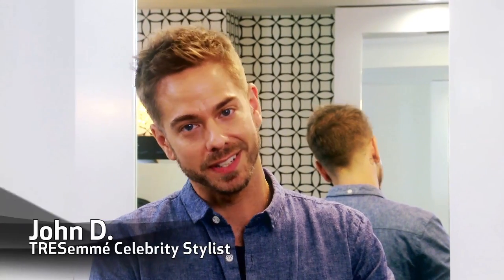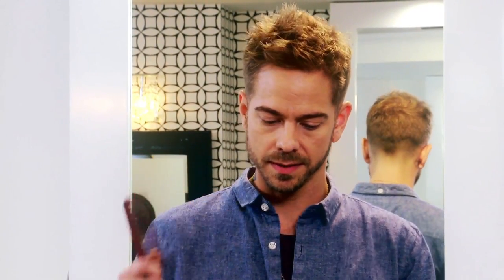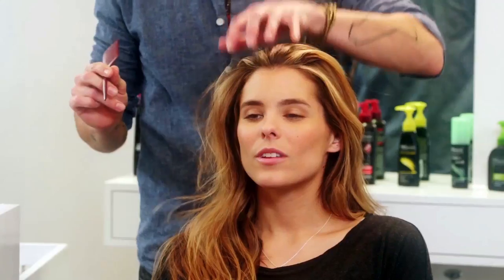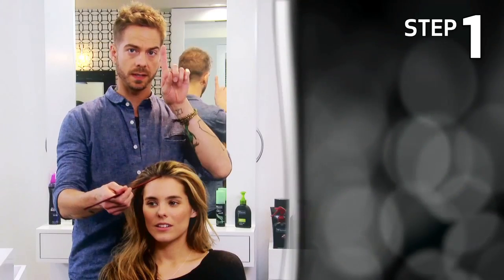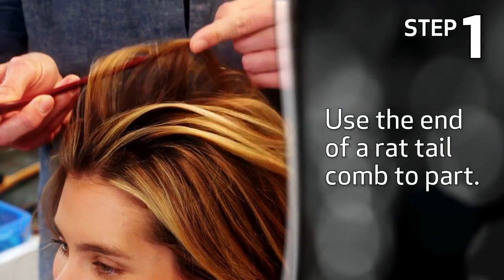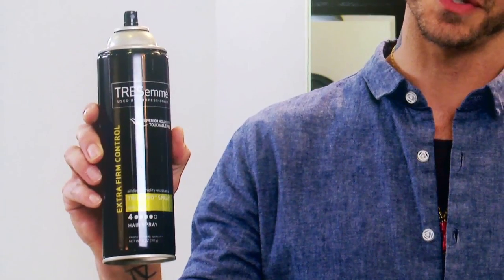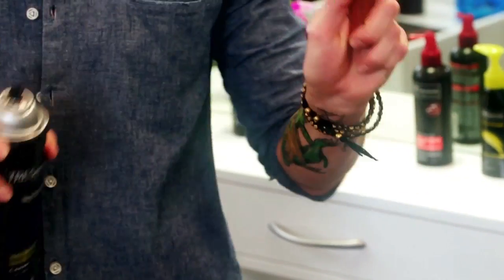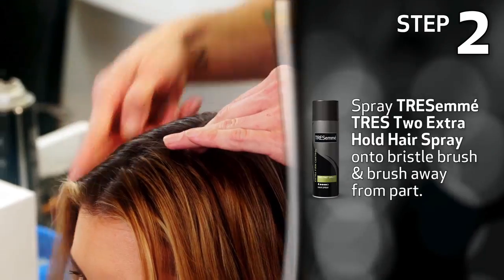TRESemmé Style Setters: John D How to Center Part Instructional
TRESemmé Style Setters
John D  -- How to Center Part Step by Step

TRESemmé presents Style Setters, a show that takes you behind-the-scenes at Mercedes Benz Fashion Week in NYC! TRESemmé stylist, John D shows us how to create the classic center part that complements any outfit by using an assortment of TRESemme products in a few, easy steps.